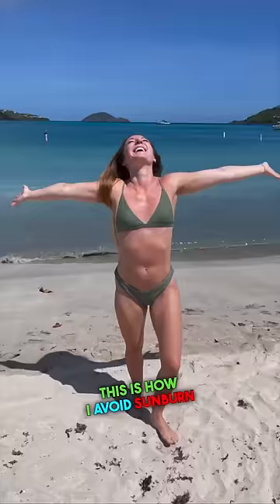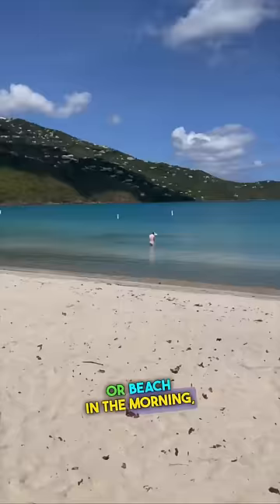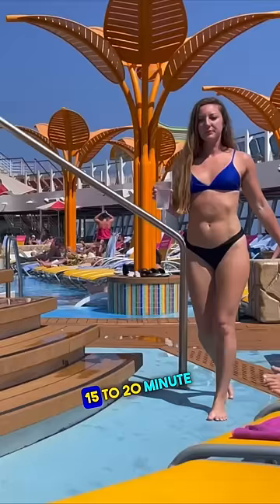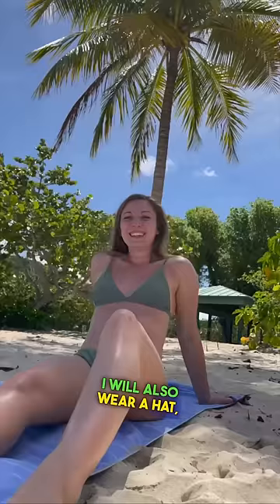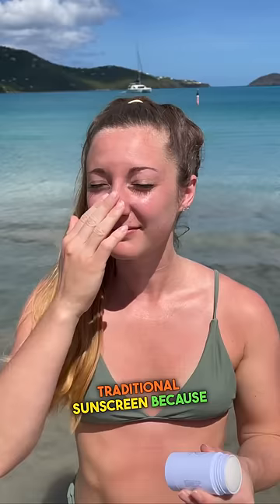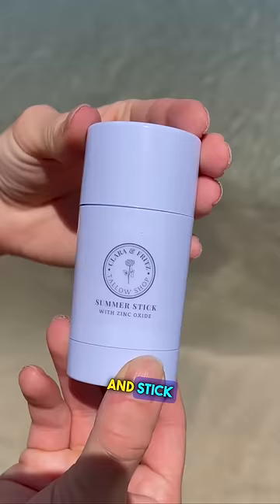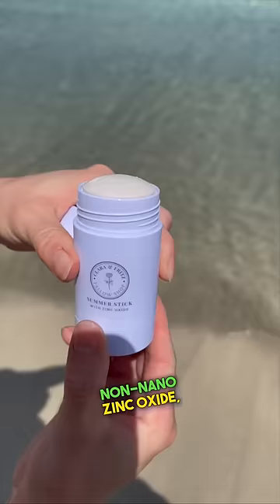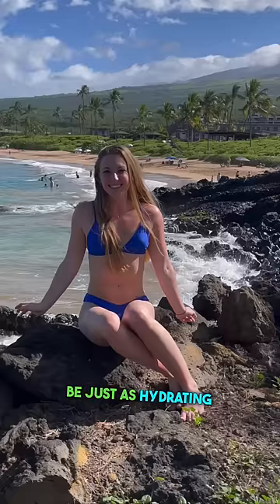Avoid Sunburn the Healthy Way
How I tan without burning (Carnivore Diet)